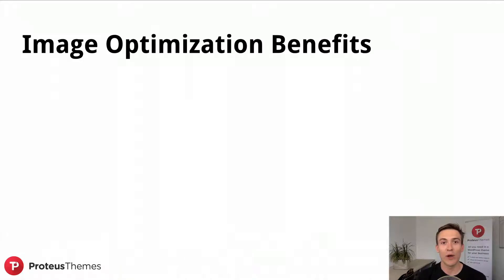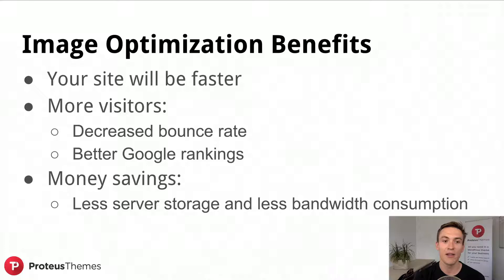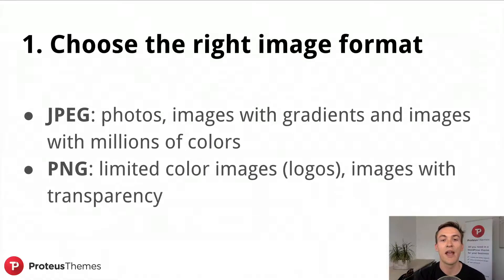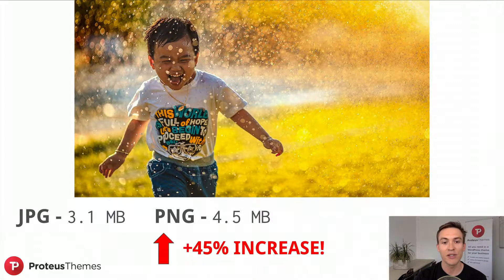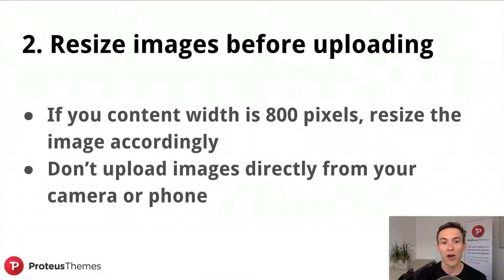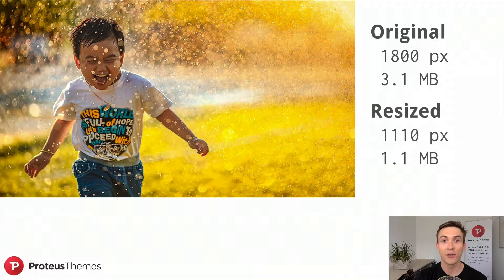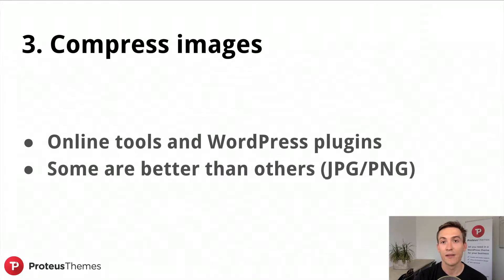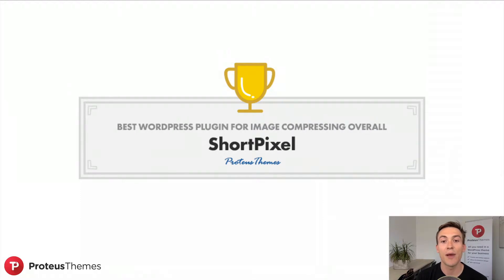How to optimize and reduce the size of your images in 3 steps (2018)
The ultimate guide to image optimization mentioned in the video above

Here are again the 3 most important steps you have to do when preparing the images for the web (or WordPress):

1. Choose the most suitable format
JPG for the regular images
PNG for graphics (logos, infographics, charts) and when you need transparency

2. Scale down the image
If the content on your website is 800 px wide, the image you upload should be 800 px wide as well. The extra pixels only add on the image size and bandwidth consumption.

3. Optimize the image either with online optimization tools for WordPress plugins for image optimization
Find which is the best one over here (regularly updated article)

Have fun!